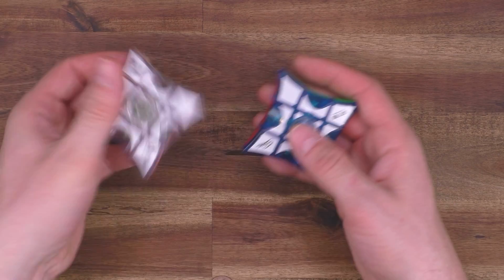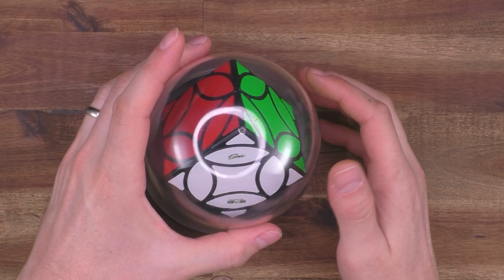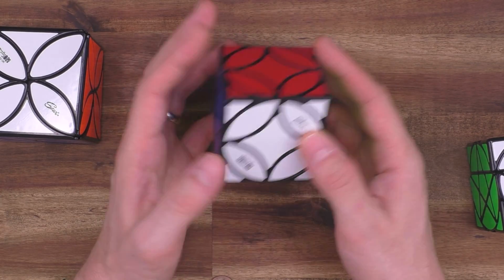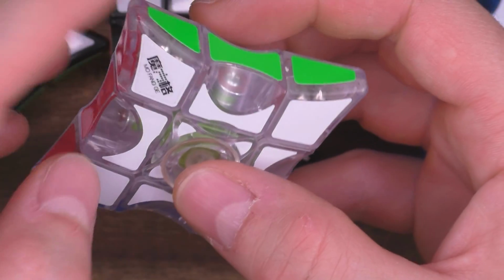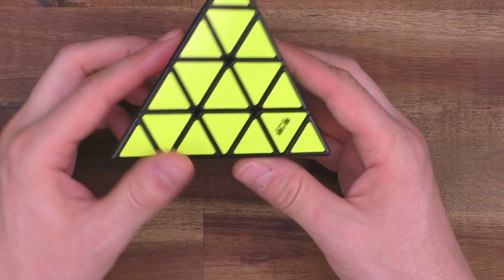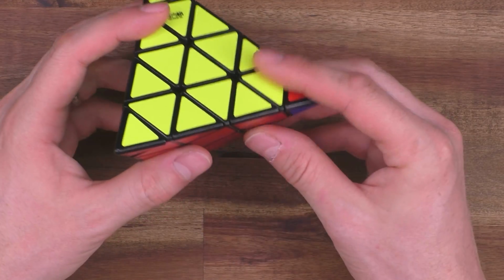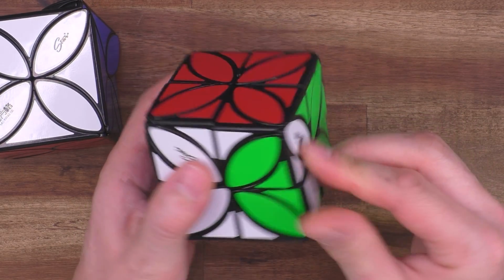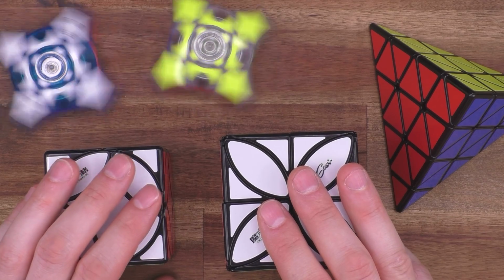The Ancient Coin Cube and more - incl. giveaway!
The Ancient Coin Cube is Mofangge's latest release. Its design is influenced by the Clover Cube and Pentacle Cube which have been released earlier by Mofangge.

The puzzle shown in this video is available here:

Ancient Coin Cube:
t.b.d.

Master Pyraminx:
t.b.d.

Clover Cube Plus: